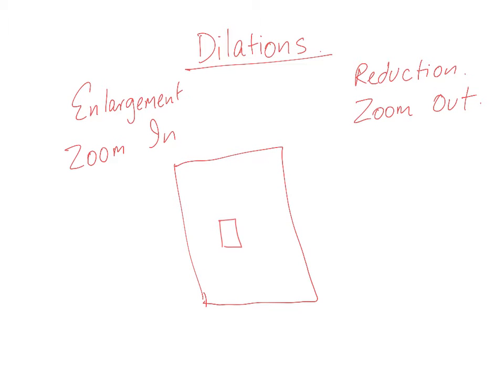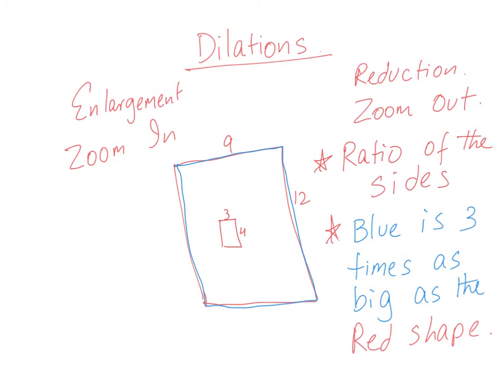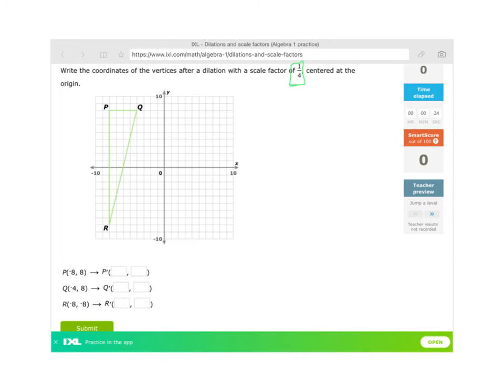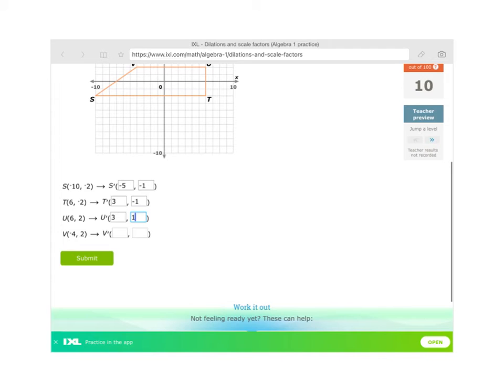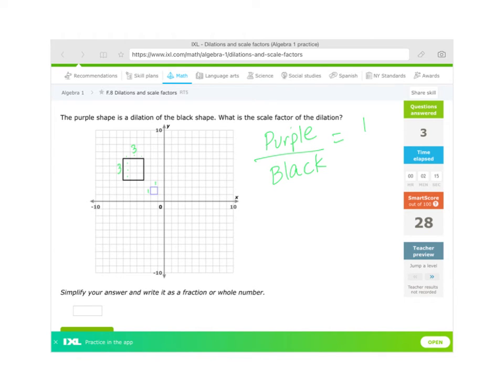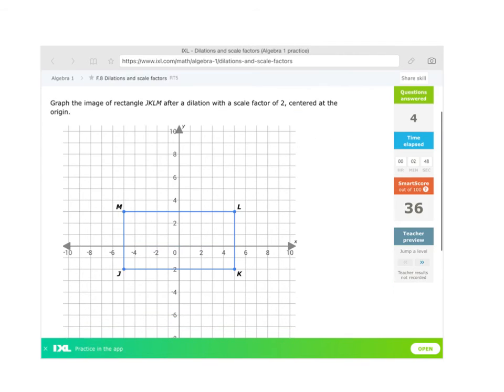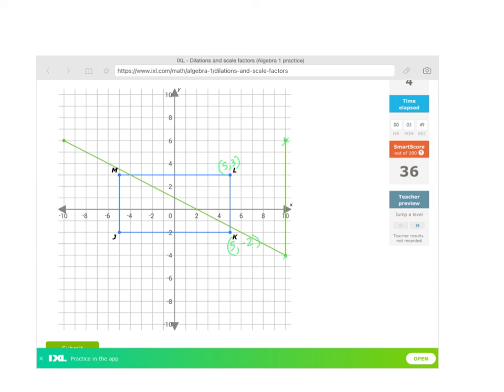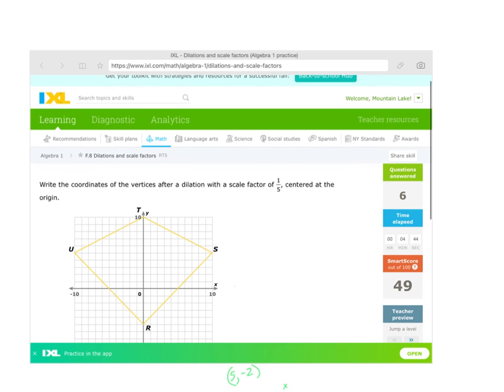Algebra 1, Geometry Dilations